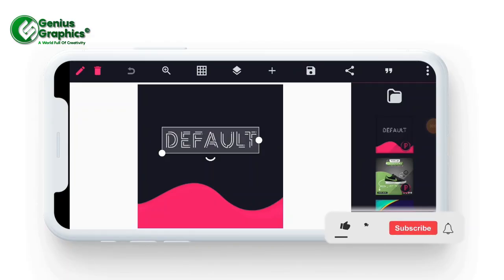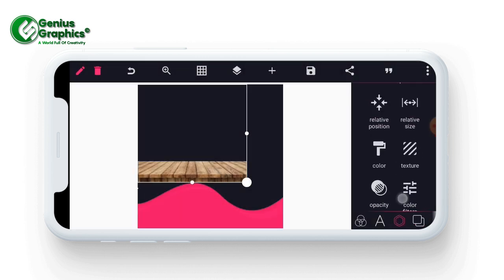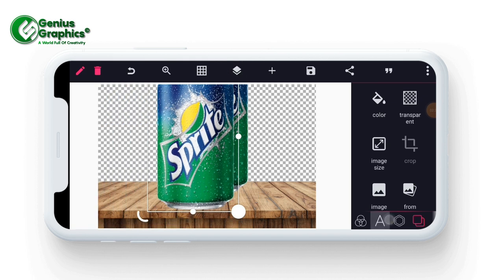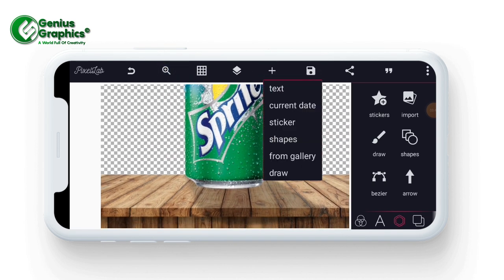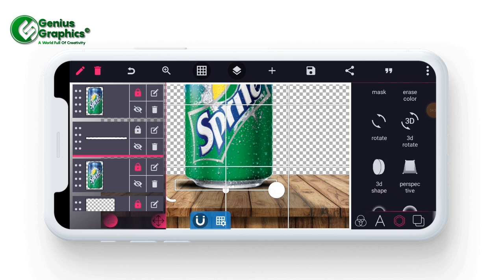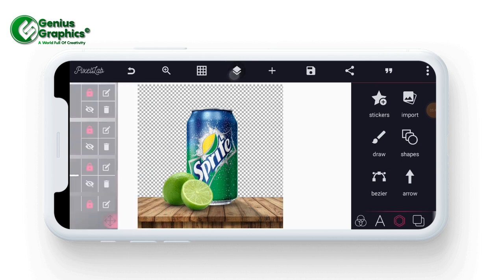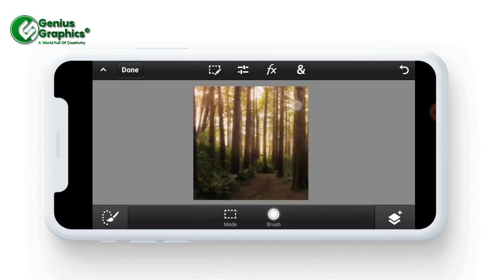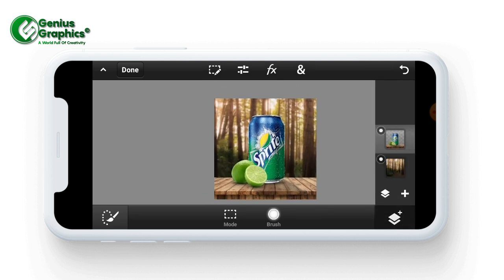How to Create A Product Manipulation From Scratch On Pixellab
NOTE: Don't miss any part of tis video because every steps are done by procedures